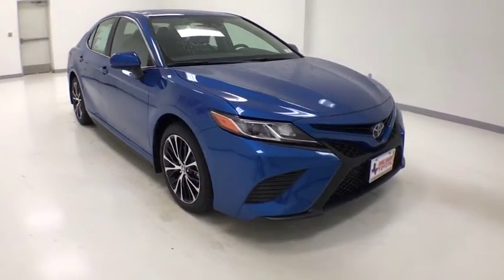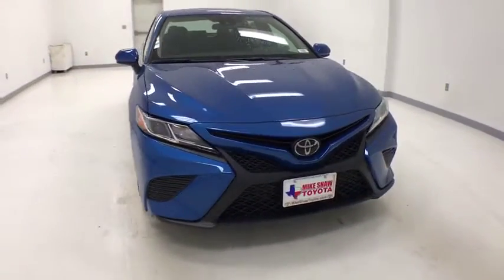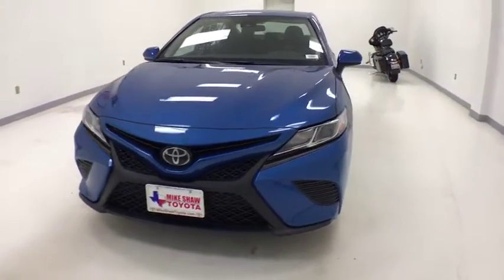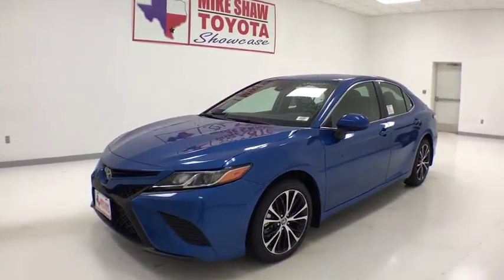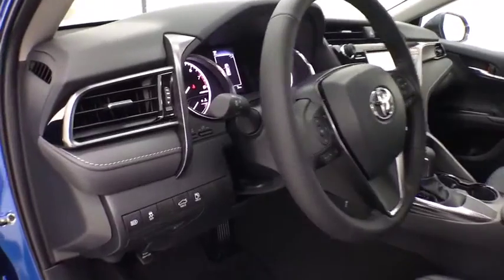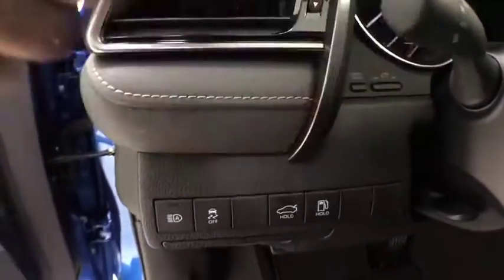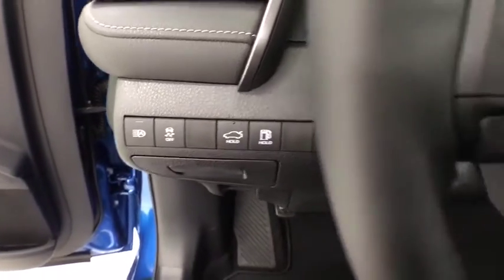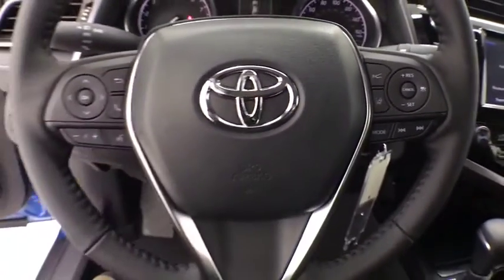2020 Toyota Camry Corpus Christi, Portland, Victoria, Kingsville, San Antonio, TX 310908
Blue Streak Metallic New 2020 Toyota Camry available in Corpus Christi, Texas at Mike Shaw Toyota. Servicing the Portland, Victoria, Kingsville, San Antonio, TX area.

Wheels: 8.0J x 18 Black Machined-Finish Alloy,Front Bucket Sport Seats,Fabric Seat Trim w/SofTex,Radio: Entune 3.0 Audio w/App Suite,Mudguards,Carpet Mat Package,4-Wheel Disc Brakes,6 Speakers,Air Conditioning,Electronic Stability Control,Front Bucket Seats,Front Center Armrest,Leather Shift Knob,Spoiler,Tachometer,ABS brakes,Automatic temperature control,Brake assist,Bumpers: body-color,Delay-off headlights,Driver door bin,Driver vanity mirror,Dual front impact airbags,Dual front side impact airbags,Four wheel independent suspension,Front anti-roll bar,Front reading lights,Fully automatic headlights,Illuminated entry,Knee airbag,Low tire pressure warning,Occupant sensing airbag,Outside temperature display,Overhead airbag,Overhead console,Panic alarm,Passenger door bin,Passenger vanity mirror,Power door mirrors,Power driver seat,Power steering,Power windows,Rear anti-roll bar,Rear reading lights,Rear seat center armrest,Rear side impact airbag,Rear window defroster,Remote keyless entry,Security system,Speed control,Speed-sensing steering,Split folding rear seat,Sport steering wheel,Steering wheel mounted audio controls,Telescoping steering wheel,Tilt steering wheel,Traction control,Trip computer,Variably intermittent wipers,1-touch down,AM/FM radio: SiriusXM,Exterior Parking Camera Rear,Auto High-beam Headlights,Distance pacing cruise control: Dynamic Radar Cruise Control (DRCC),Emergency communication system: Safety Connect with 1-year trial